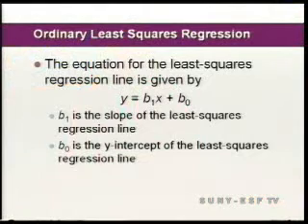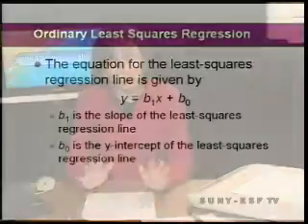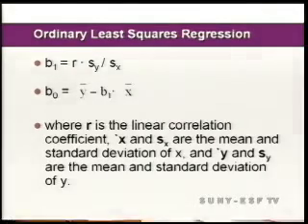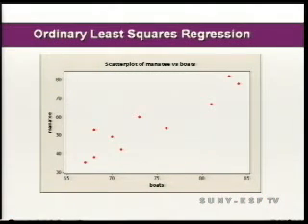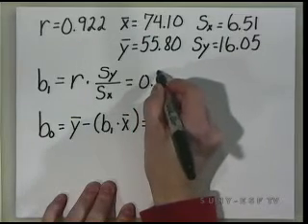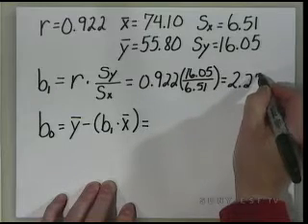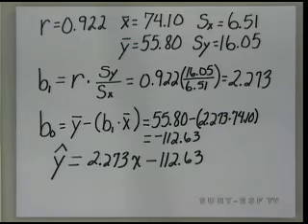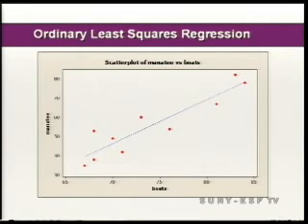Statistics - Ordinary Least Squares Regression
Instructor Diane Kiernan discusses OLS Regression. Segment produced by SUNY-ESF Productions at State University of New York College of Environmental Science and Forestry, (SUNY ESF) Syracuse, NY.